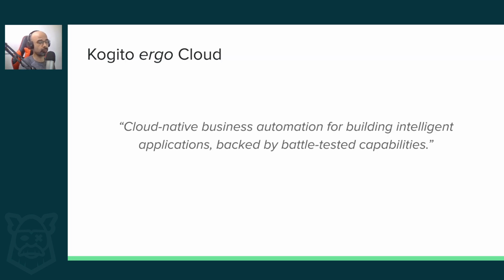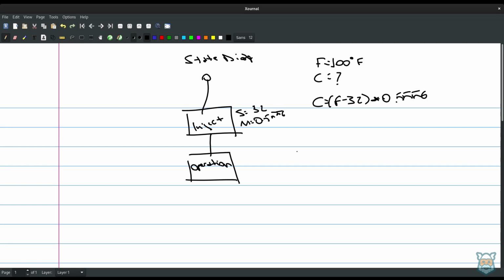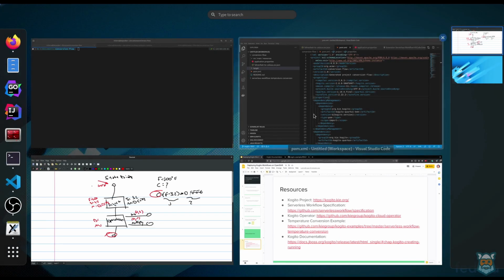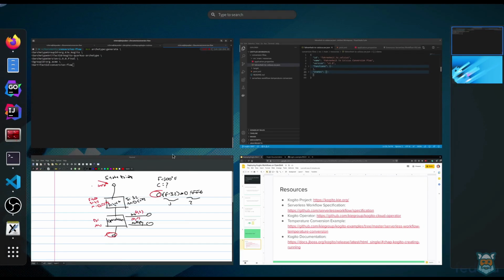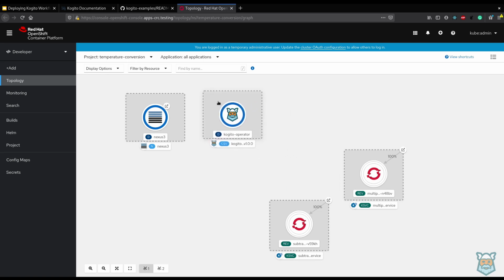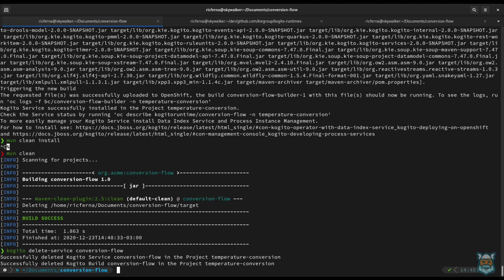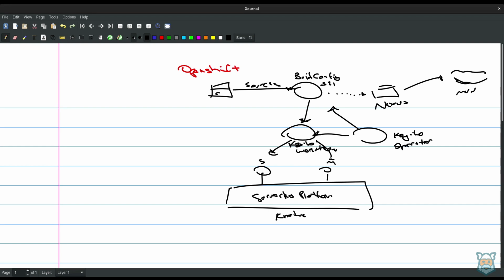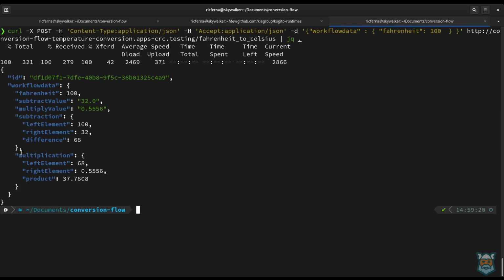Deploying Kogito Serverless Workflows on OpenShift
Kogito allows you to have your workflows deployed in a serverless manner in cloud environments easily and quickly. In other words, this video shows how you can deliver workflows that are more lightweight than ever before. Get started with the Serverless Workflow Specification using Kogito, and learn how to get your workflows deployed on Red Hat OpenShift. Also, as we deploy the services, learn the components that support your deployments in cloud environments.

This video highlights what is currently already possible with serverless workflow. The KIE team is working on further simplifying and hiding some of the complexities shown here.

Chapters:
00:00 Introduction and presentation goals
00:21 The Serverless Workflow Specification project
01:01 Kogito introduction
01:50 Use case explanation
07:51 The Workflow Implementation
13:29 OpenShift and the serverless architecture
15:37 Deploying the Kogito Workflow service
22:38 Testing the deployed service
25:01 Conclusion